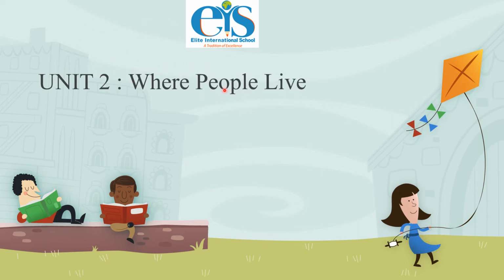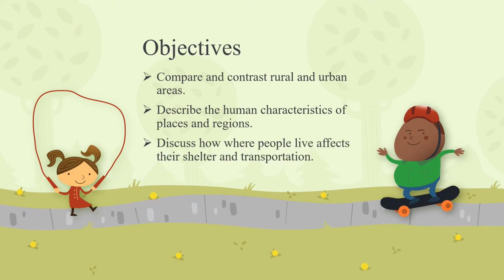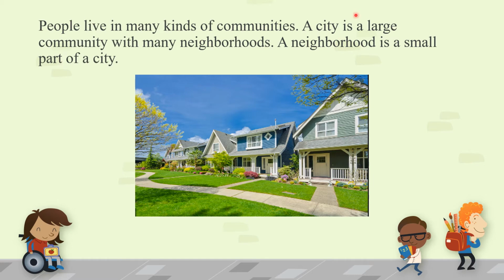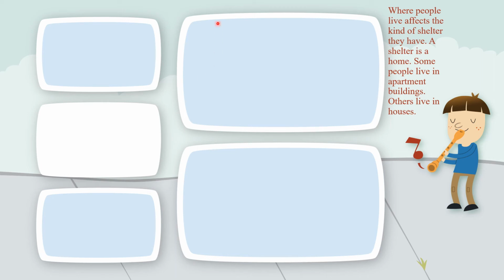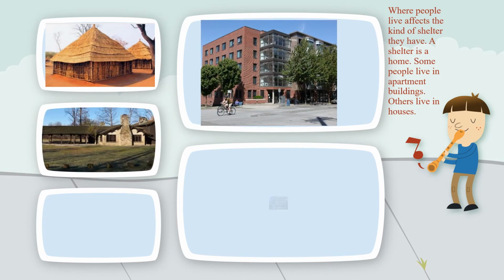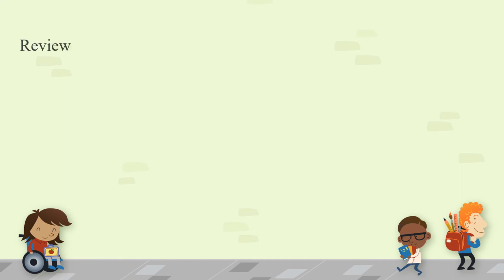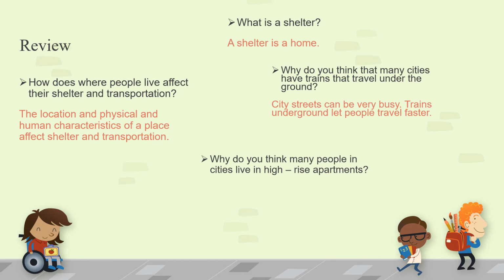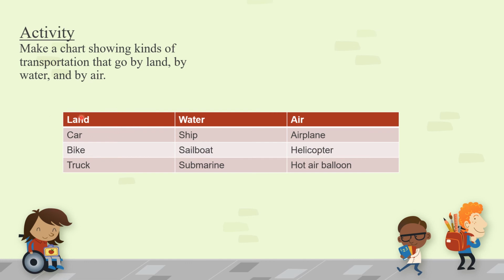Grade 1 SST Lesson 3 People and Places